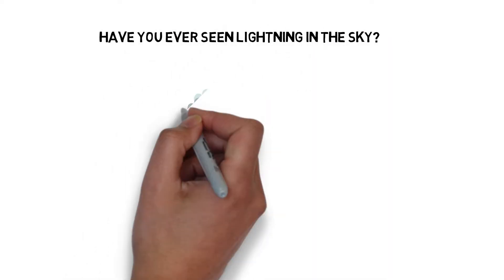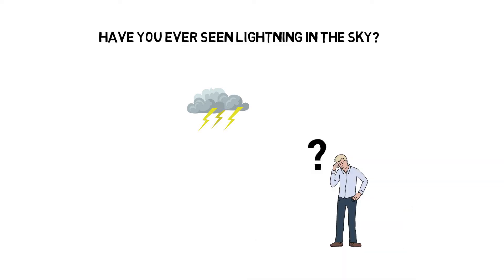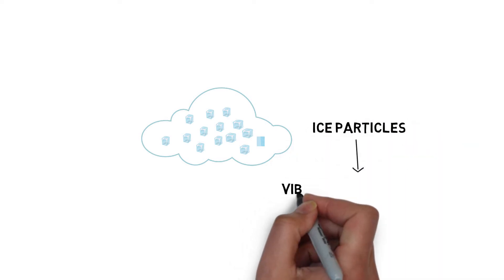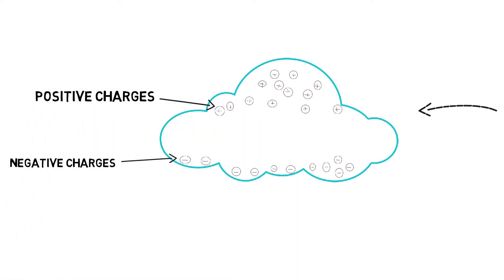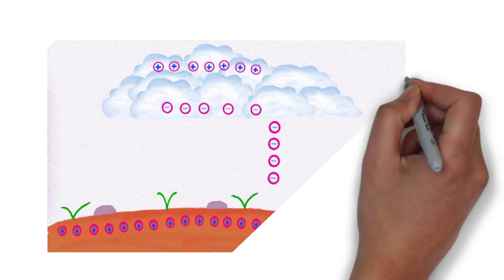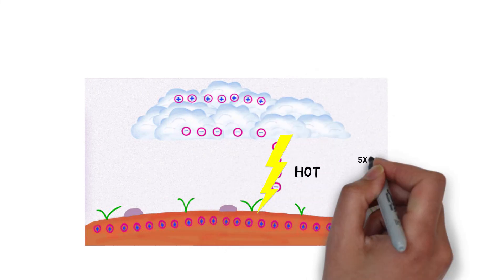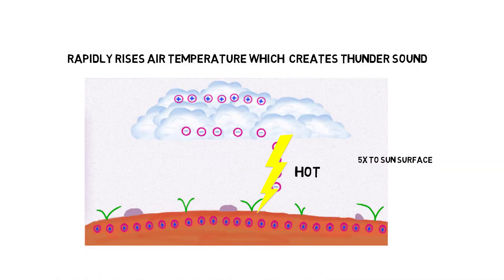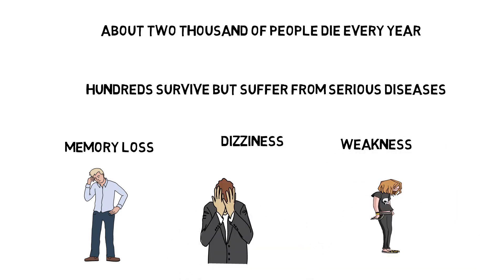Why lightning occurs in sky?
Welcome to Make me curious.
This video explains that why lightning occurs in the sky.
This explains how lightning occurs in the sky during thunderstorm clouds.
It also explains that how ions are formed in the clouds and then travels to the earth. This video also gives you information on that the strikes of lightning are dangerous and can cause serious damage
make me curious
why lightning occurs
lightning phenomena